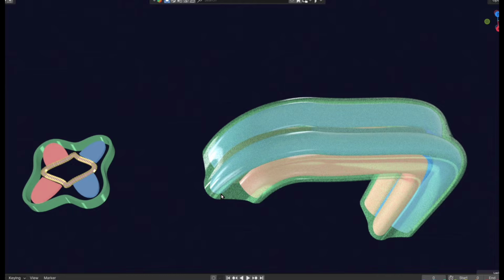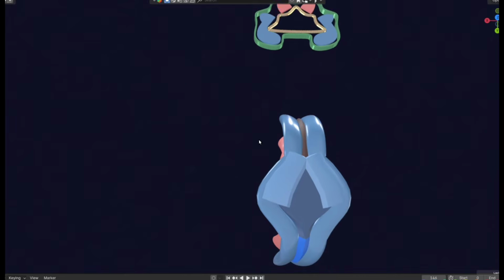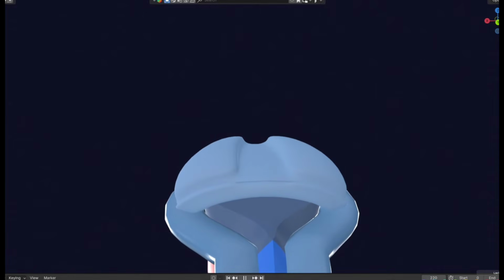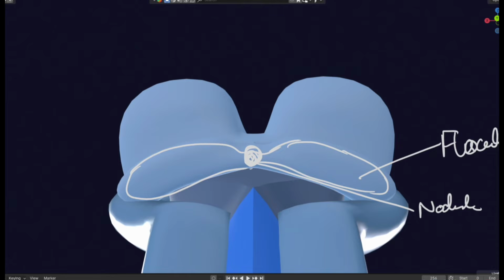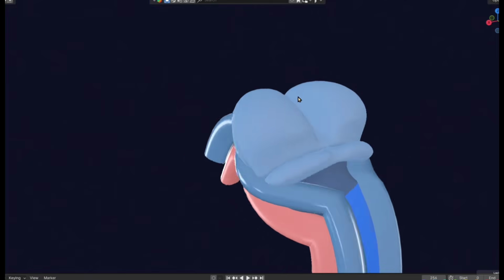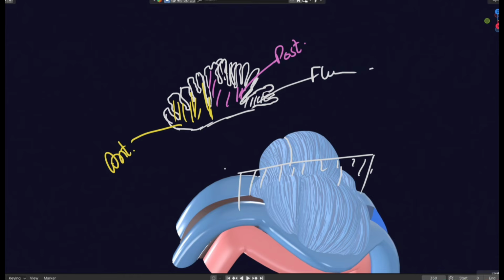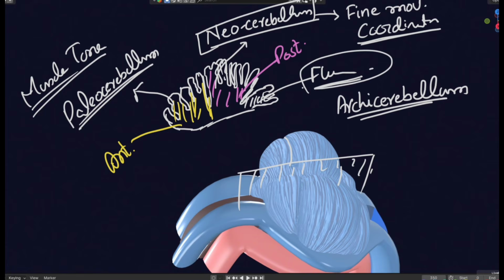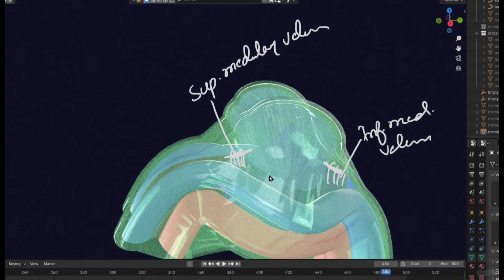3D Cerebellum Embryology part 1 (Gross) - Rhombencephalon part 4 - Neuroembryology part 7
In this video Dr. Aizaz from MedicoVisual explains the development of cerebellum using 3D models and animations created in Blender

The video begins with a recap of the development of the rhombencephalon, focusing on the formation of the pontine flexure. The lecturer demonstrates how the roof plate of the rhombencephalon widens and splays open, creating a distinctive shape in the pons and medulla region. This process is crucial for the subsequent development of the cerebellum.

The key structure in cerebellar development is the rhombic lip, which forms as thickenings or extensions at the dorsolateral ends of the alar plates. These rhombic lips are initially separated but gradually grow towards each other. Near the mesencephalon, the rhombic lips are close together and almost joined at the midline. However, in the middle of the pontine flexure, they are initially far apart.

As development progresses, the rhombic lips proliferate and eventually meet in the midline, forming a structure called the cerebellar plate. This plate is the primordium of the cerebellum and is divided into three main parts: two lateral cerebellar swellings and one medial part. The medial part will develop into the vermis, while the lateral swellings will form the cerebellar hemispheres.

A significant event in cerebellar development is the formation of a transverse groove or fissure. This groove divides the developing cerebellum into two parts: the cranial extra-ventricular part and the caudal intra-ventricular part. The intra-ventricular part, which appears to extend into the fourth ventricle, will form the flocculonodular lobe. This lobe is considered the most primitive part of the cerebellum, also known as the archicerebellum, and is present even in lower vertebrates like fish.

The extra-ventricular part develops into the anterior and posterior lobes of the cerebellum. Two main fissures form during this process: the primary (or anterolateral) fissure and the posterolateral fissure. These fissures are crucial in dividing the cerebellum into its main lobes.

As the cerebellum continues to develop, numerous smaller fissures form, creating the characteristic folded structure of the adult cerebellum. This folding significantly increases the surface area of the cerebellum, allowing for more neural tissue to be packed into a smaller volume. The lecturer demonstrates this process using both cross-sectional diagrams and 3D models.

The video also discusses the formation of specific structures within the cerebellum. The uvula, a tongue-like structure, develops as part of the vermis. The flocculus, part of the flocculonodular lobe, forms from the lateral parts of the intra-ventricular region.

An important aspect of cerebellar development is its attachment to the brainstem. The roof plate of the fourth ventricle, covered by pia mater, forms structures called the superior and inferior medullary vela. These vela serve as connections between the cerebellum and the brainstem and play a role in anchoring the cerebellum.

The lecturer mentions a controversial classification of cerebellar parts based on evolutionary development: the archicerebellum (flocculonodular lobe), paleocerebellum (anterior lobe), and neocerebellum (posterior lobe). However, he notes that this classification is debated among physiologists and may not accurately reflect the functional organization of the cerebellum.

Regarding function, the video briefly touches on the roles of different cerebellar parts. The flocculonodular lobe is associated with balance and posture. The anterior lobe (paleocerebellum) is traditionally linked to muscle tone, though the lecturer expresses some disagreement with this limited view. The posterior lobe (neocerebellum) is described as being involved in fine motor control and coordination.

Throughout the video, the lecturer emphasizes the importance of understanding the three-dimensional structure of the developing cerebellum. He uses both cross-sectional diagrams and 3D models to illustrate the complex spatial relationships between different parts of the cerebellum and surrounding structures.

The most crucial point emphasized in the lecture is that the cerebellum develops from the dorsolateral extension of the alar plate, known as the rhombic lip. This fact is highlighted as being particularly important for exams and fundamental understanding of cerebellar embryology.

The video concludes by mentioning that the next lecture in the series will cover the histogenesis of the cerebellum. This upcoming lecture will delve into the cellular development of the cerebellum and touch on basic cerebellar physiology to help understand the neural circuitry that develops during the histogenic process.